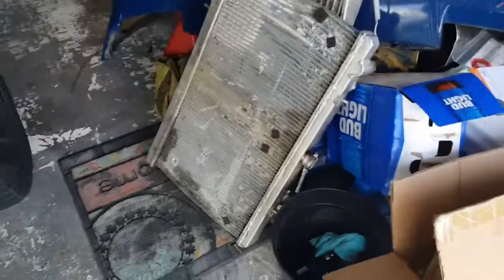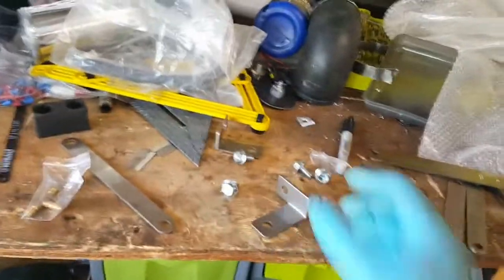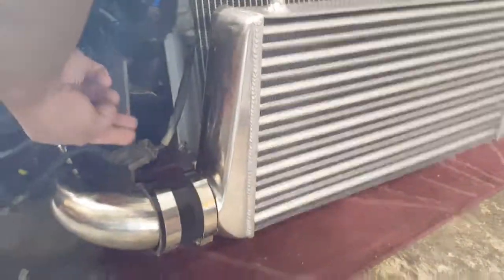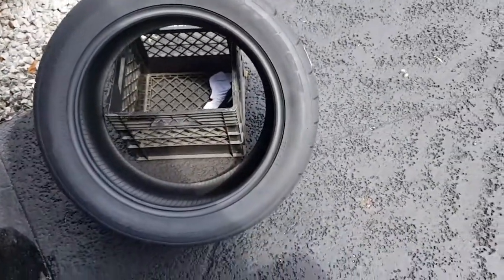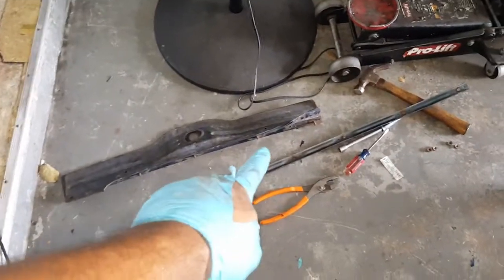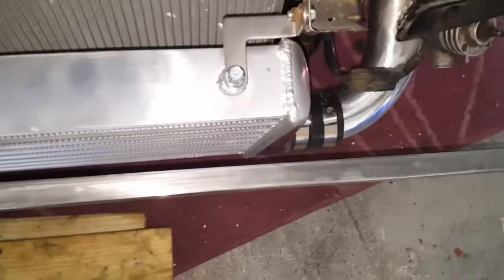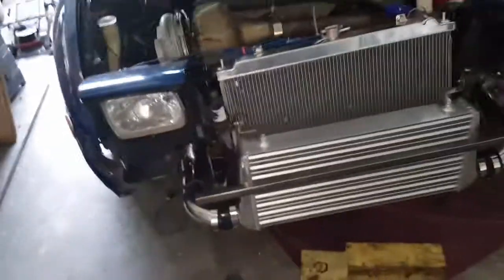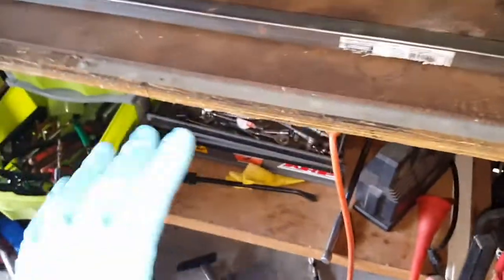More work completed and new grippy stuff...almost ready for the road...